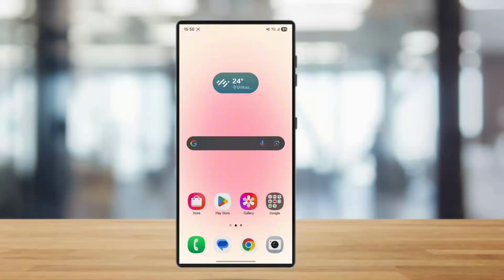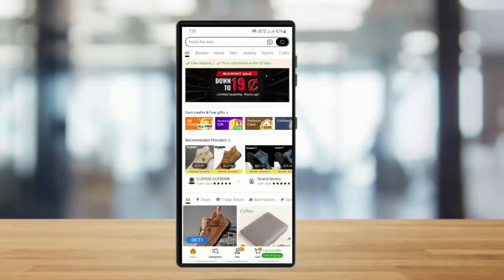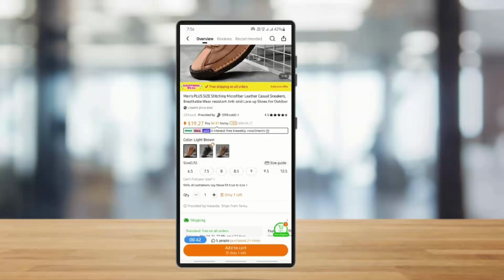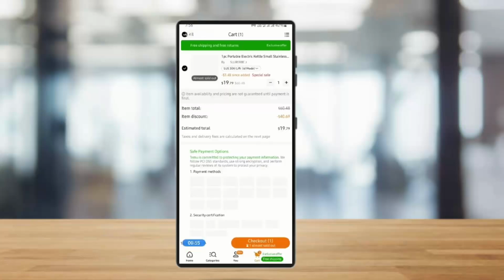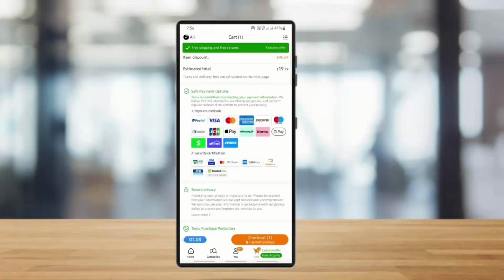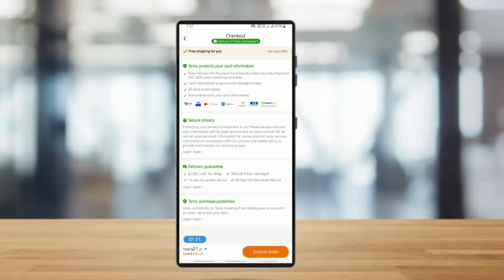How To Order From Temu In India !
In today’s video, we’re going to discuss how to order from Temu in India. If you’ve been wondering whether it’s possible to buy from Temu while living in India, you’ve come to the right place. So, without wasting much of our time, let’s get straight into the video.

First, you need to visit the Temu website or download the Temu app from your device’s app store. Once you've opened the platform, browse through the available products and find the ones you’re interested in purchasing. Temu offers a wide variety of items including fashion, electronics, home goods, and more.

After selecting your desired items, simply tap on the "Add to Cart" option. You can add multiple items as needed. Once you’ve added all your items, proceed by tapping on the "Checkout" button. This will take you to the order summary page where you can review your items before completing the purchase.

At the checkout stage, you’ll be asked to choose your preferred payment method. Options may include credit card, debit card, or PayPal depending on what Temu currently supports in your region. After selecting the payment method, enter your shipping address carefully to ensure your package is delivered correctly.

And that’s it! Once you’ve completed the steps, you’ve successfully placed your order from Temu in India. I hope you found this video helpful. We’ll be back again with more informative videos.